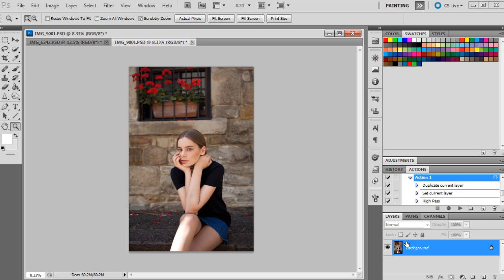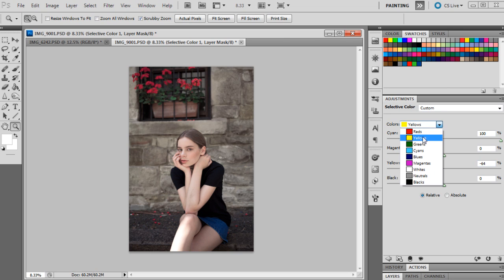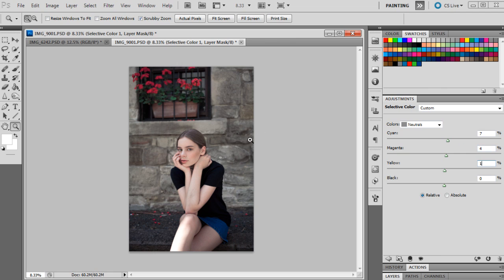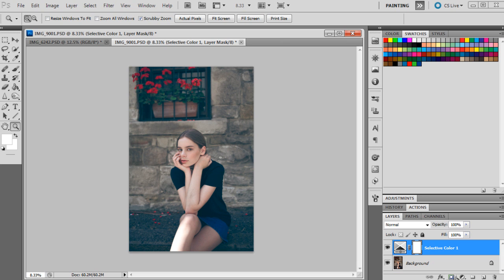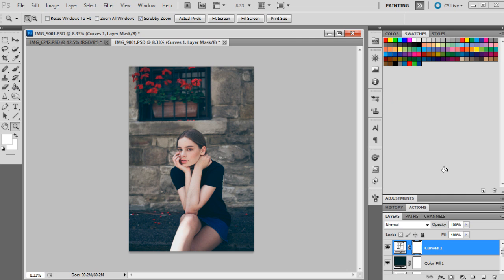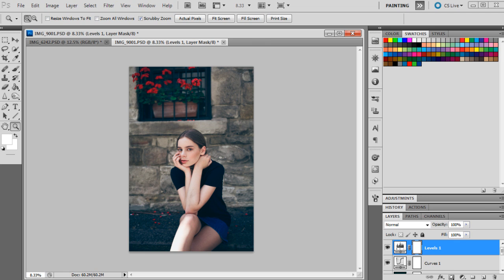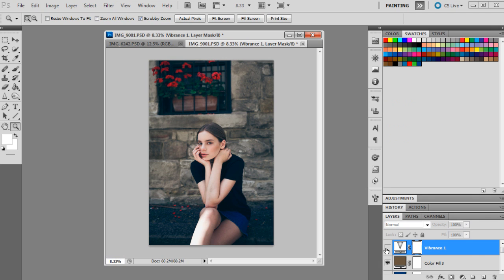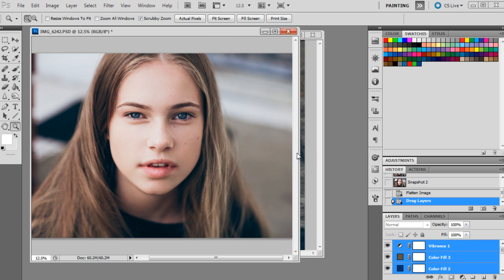How To Create Cool Tones With Warm Skintones - [Photoshop Tutorial]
Hey everyone!

So I've uploaded another request tonight, this one is on how to achieve cool tones whilst keeping skintones fairly warm.
This video was requested by @sonjaaphoto :)

Oh and also feel free to check out the new business I recently started with my boyfriend Dan, we will be photographing mainly weddings, families and couples. More info on this soon! :)

🎥 My Creative Business & Freelance Content YT Channel

~CAMERAS~
📸 Canon 5D Mark IV (Main Camera)

~LENSES~
📷 Canon 24-70mm f2.8L

~AUDIO~
🎤 Blue Yeti Desk USB Mic